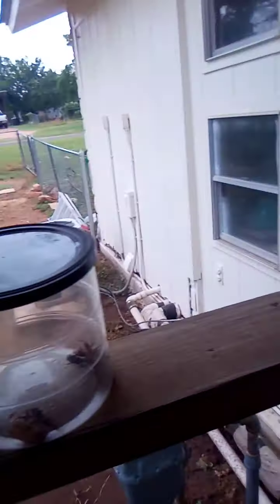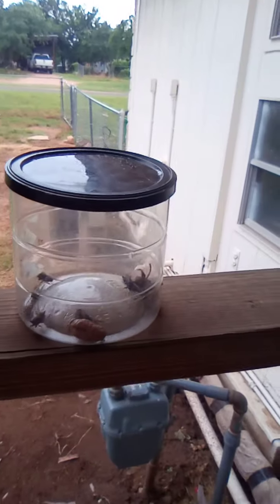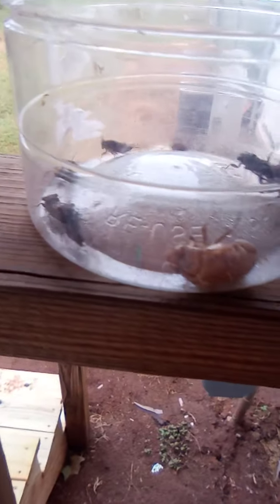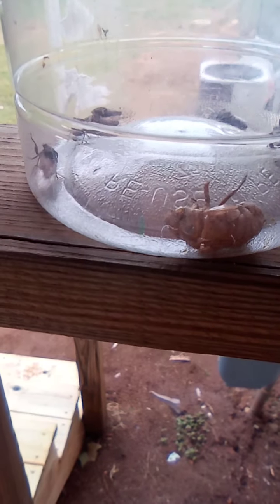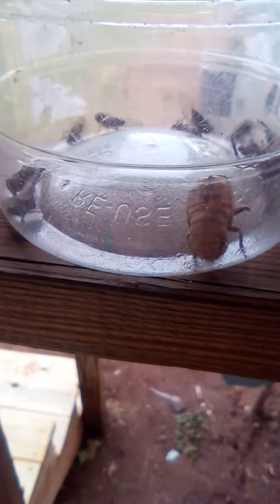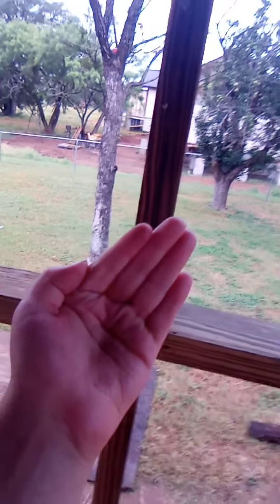catch cup full of tiny cicadas part 5